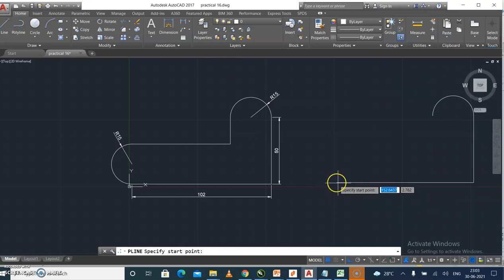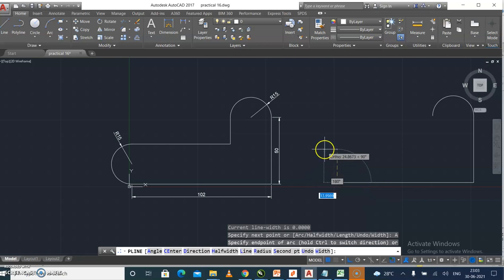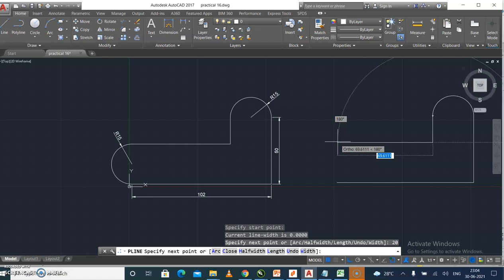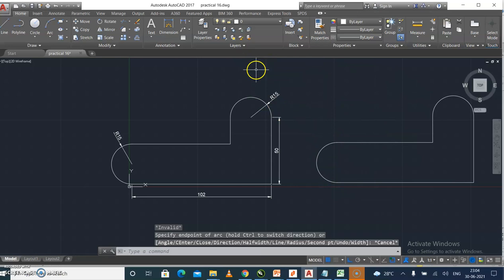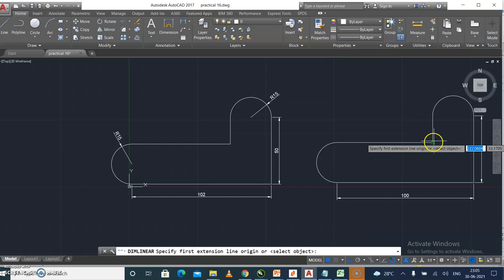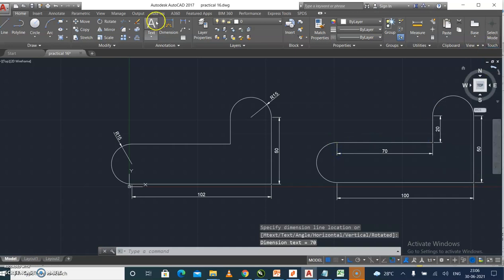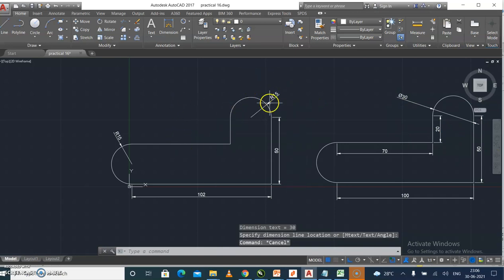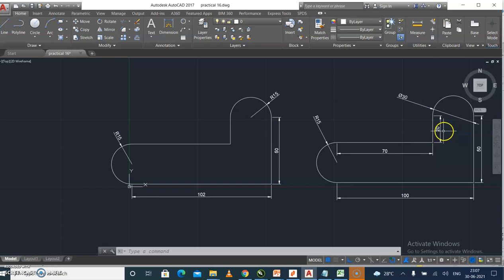EDC22033 Practical 16